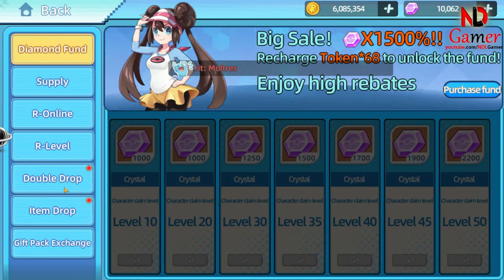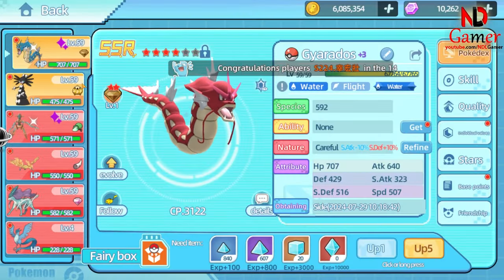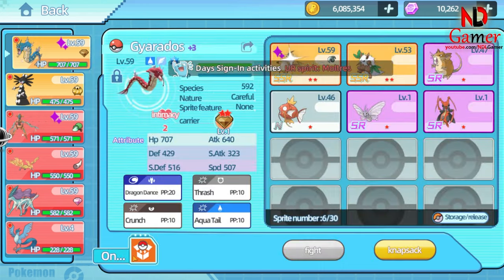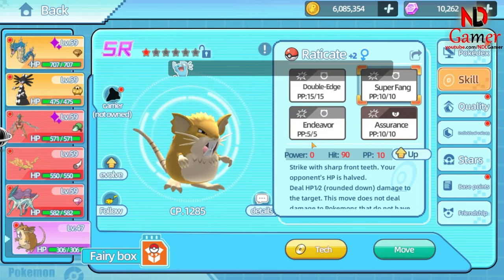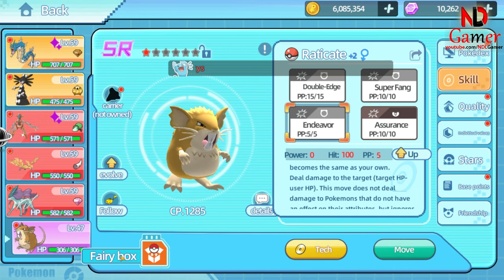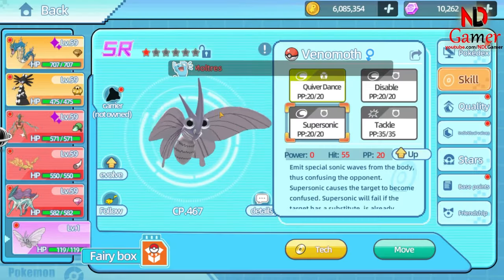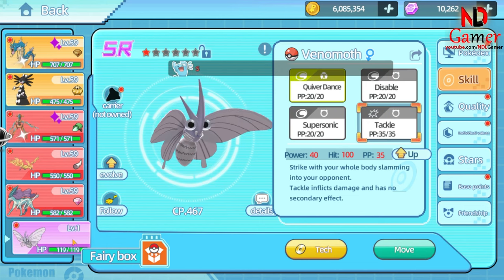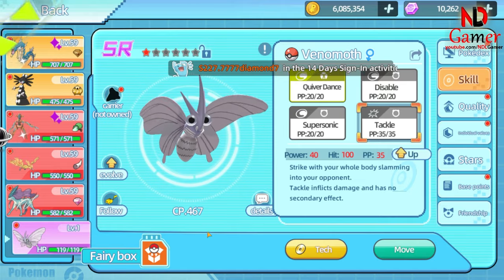Elf Explorer New Giftcode & 3 pokemon you should use to make the game easier for new players